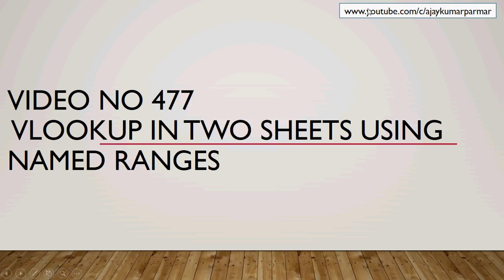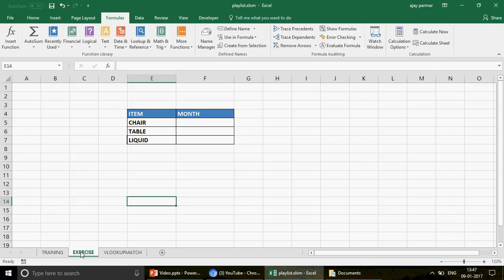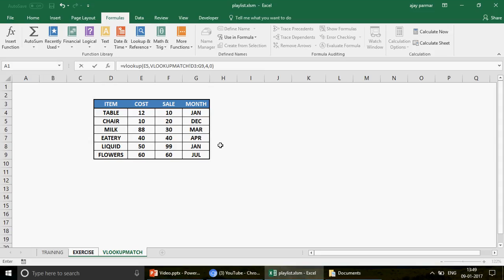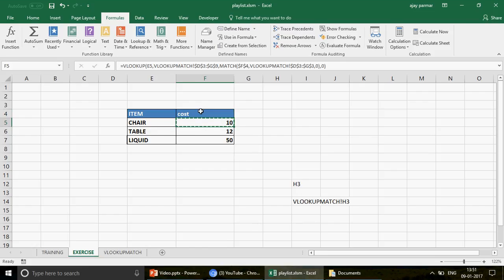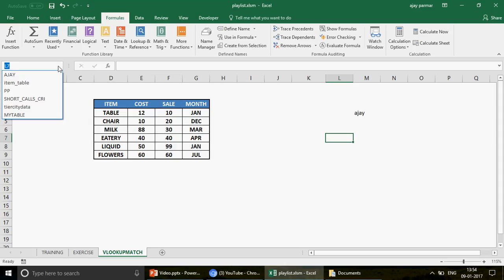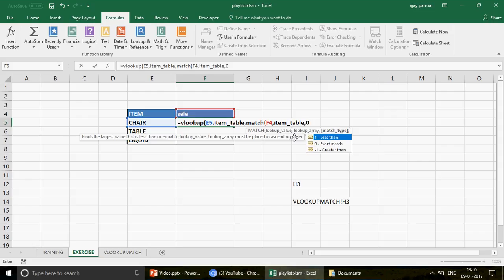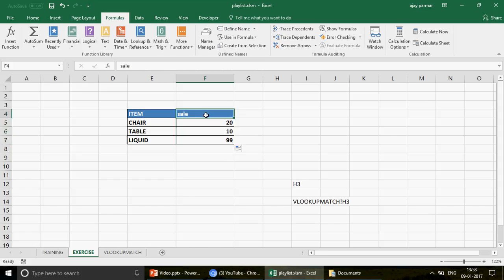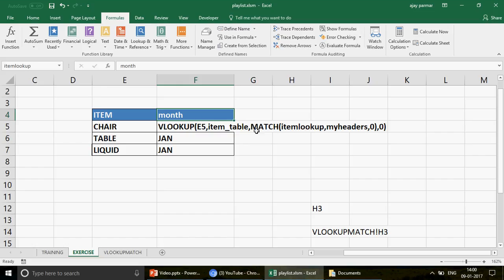Learn Excel -Video 477- How to use VLOOKUP MATCH with Name Ranges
Advance learning of VLOOKUP MATCH with name manager.